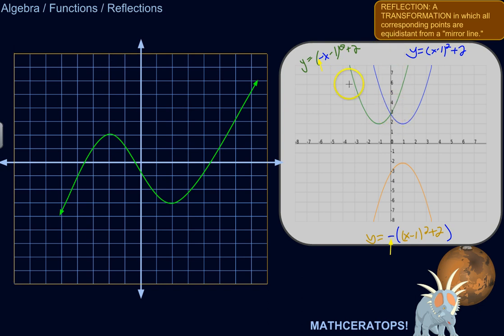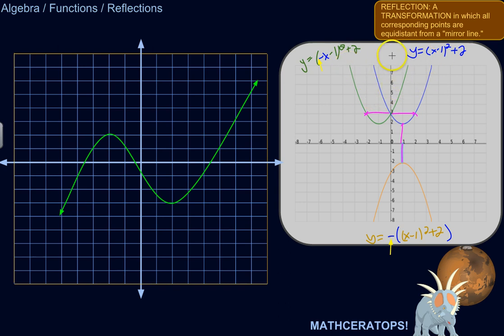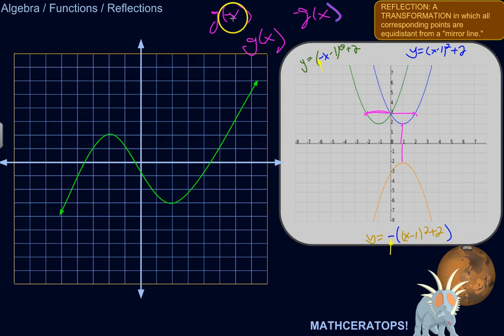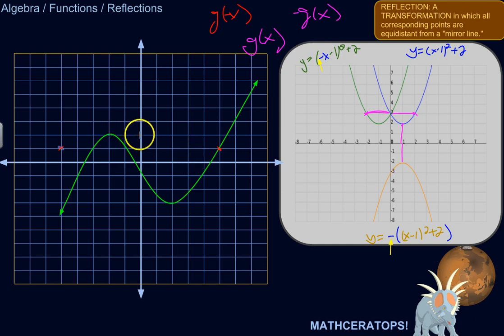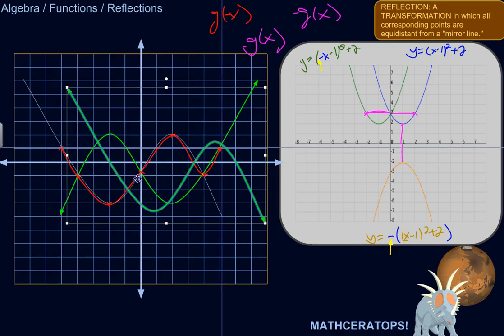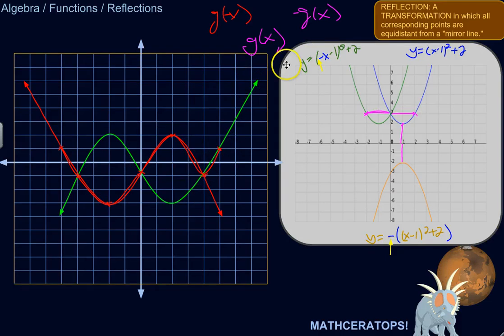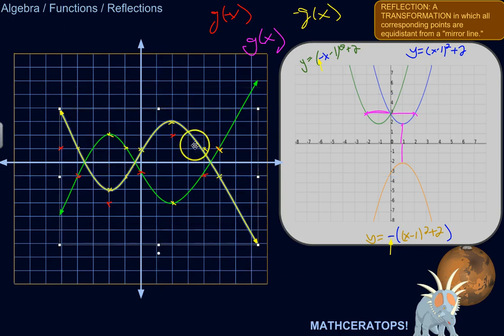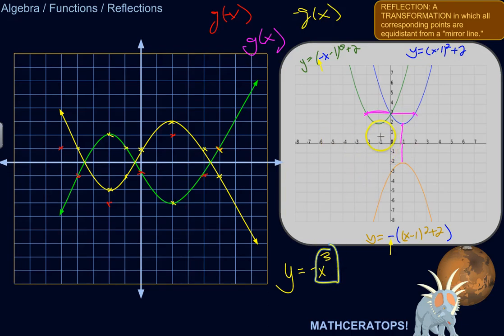The Reflections of Functions and How to Graph Them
| In this lesson, I'll explain how to recognize just from its equation if a graph has been reflected vertically or horizontally -- and then I'll show you how to actually graph these reflections, based on the original function!